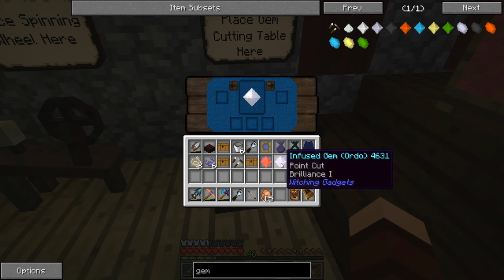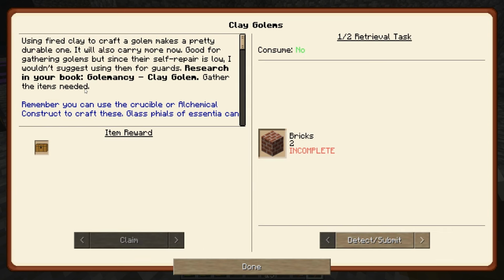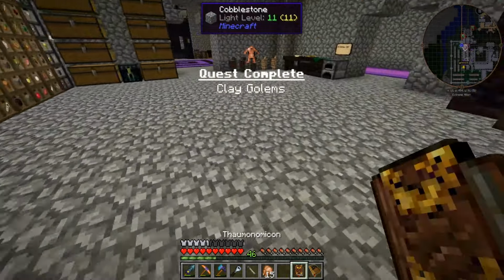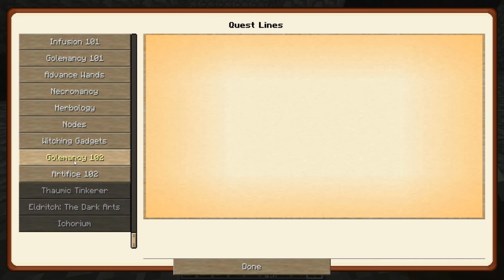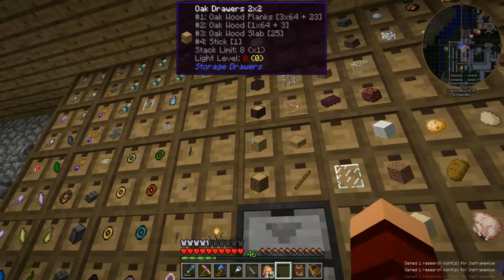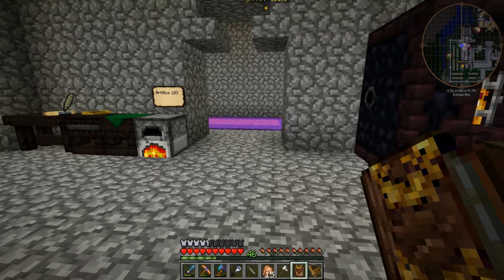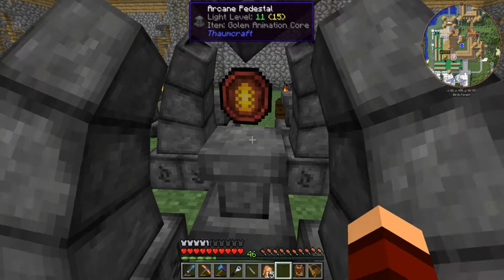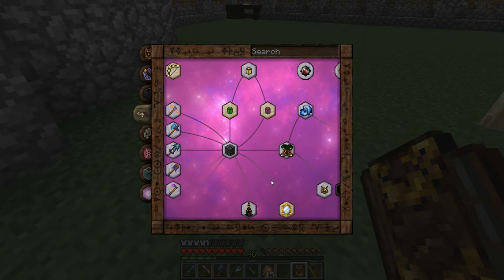"WHY NO MAKE THING!" TEAGAN'S SCHOOL OF THAUMATURGY! #42